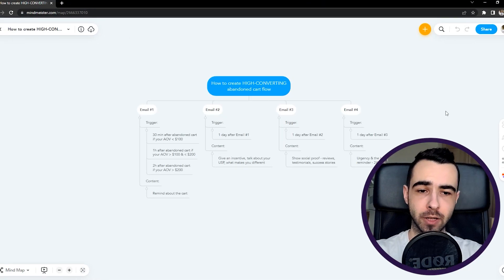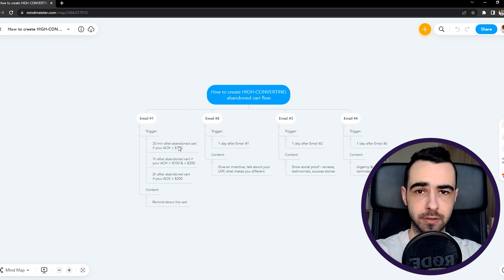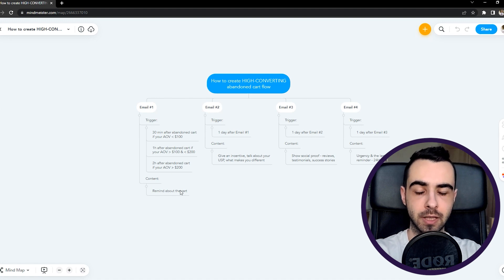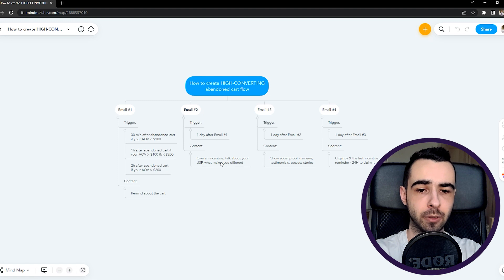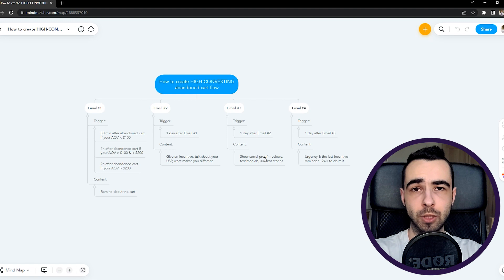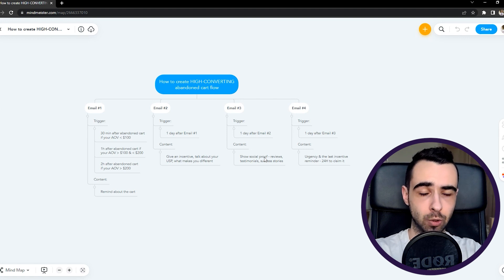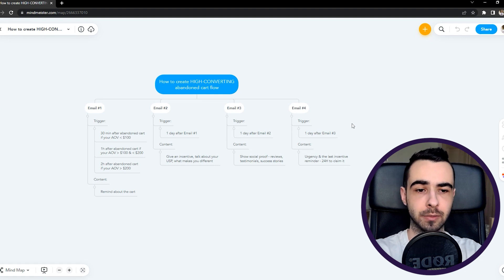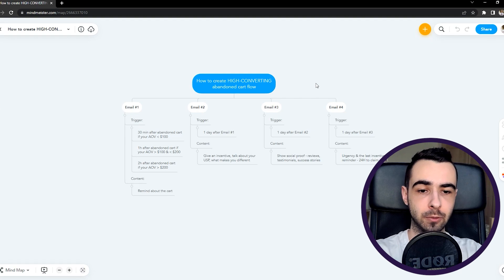Klaviyo Tutorial: How To Create A High Converting Abandoned Cart Flow In 2025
In this Klaviyo tutorial, I'll cover how to create a high converting abandoned cart flow in 2025.

Abandoned cart flow is one of the most important flows for your store and it's crucial that it's effective and optimized for conversions. In this tutorial, I'll cover the basics of abandoned cart flow and how to create a high converting flow that will help you increase your sales and recover more abandoned carts!

I cover:
- what is the abandoned cart flow
- the difference between abandoned cart and cart flow
- why you need abandoned cart flow in Klaviyo
- the exact structure you can use to create a high converting abandoned cart flow (even if you are a beginner)

After watching this Klaviyo tutorial, you'll be able to recover your abandoned carts on autopilot. The tutorial is easy-to-follow so the flow structure will work for you even if you are a beginner.

Hey, my name is Konrad Wysocki. On this channel, you'll learn how to make more sales using email marketing (Klaviyo specifically). I talk about everything ecommerce and email marketing - setup, flows, campaigns, signup forms and strategy. If you're an ecommerce business owner looking to grow your store without relying on paid ads, subscribe to make sure you don't miss out on content that'll help you scale profitably.